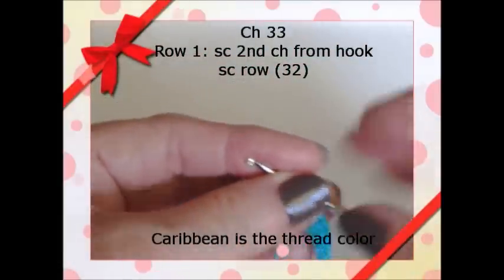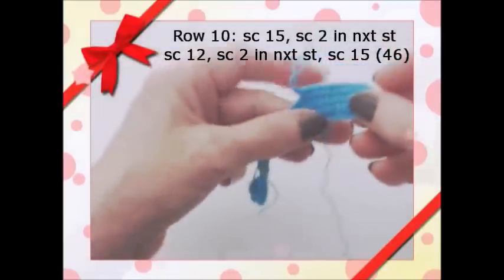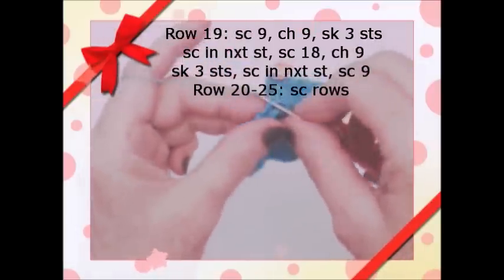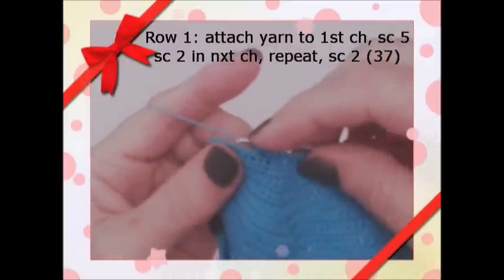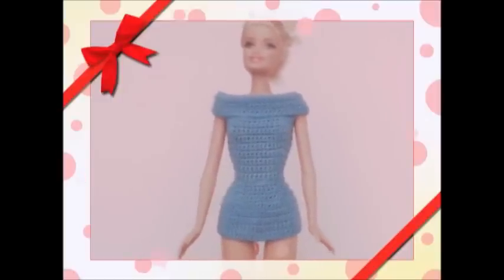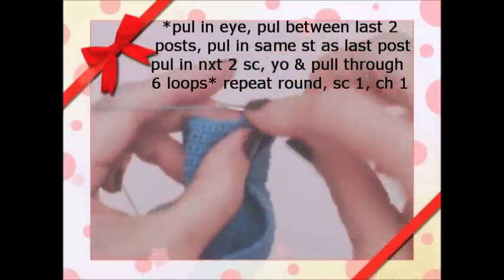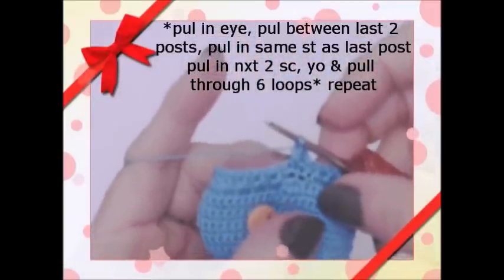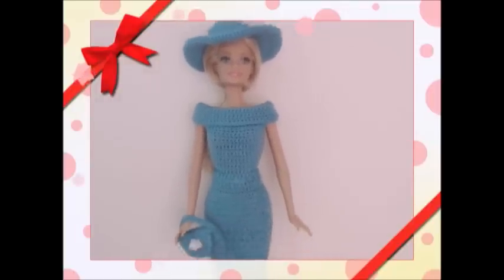Barbie Clothes - Dress, Hat & Purse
THANK YOU SO MUCH! Watch, rate, share & comment on your favorite crochet video.

Crochet barbie clothes tutorials to learn how to crochet with step by step instructions. You can use this pattern for your personal use only, do not sell my patterns or reproduce them under your name.

I use a size #2 (2.25mm) hook & Hobby Lobby Egyptian #10 cotton. It is a little finer than other #10 cotton threads. I also crochet tight, so if you have any problems my suggestion is when you start, crochet 1- 2 rows  & measure it around the waist so it overlaps enough for snaps. Change your hook until you get that measurement, then start on the pattern.